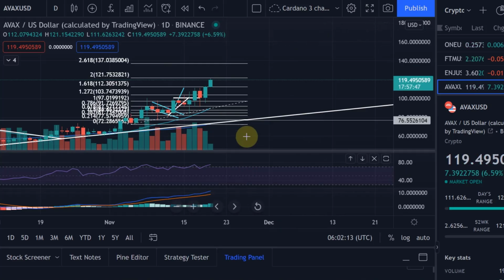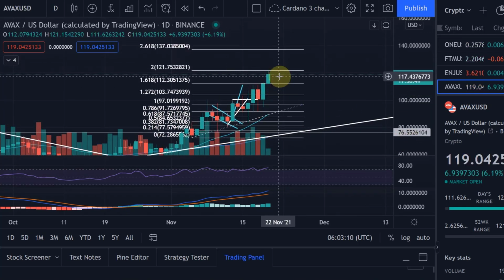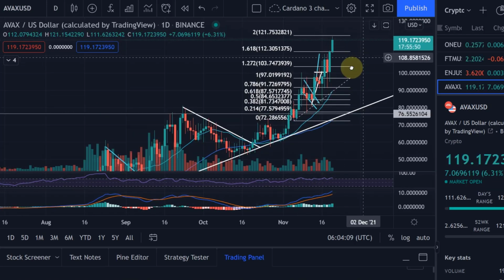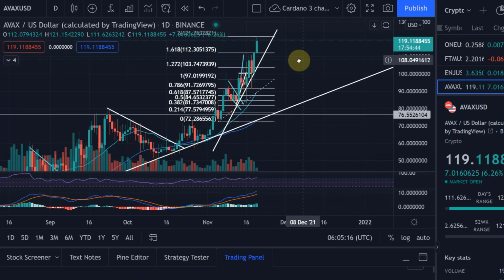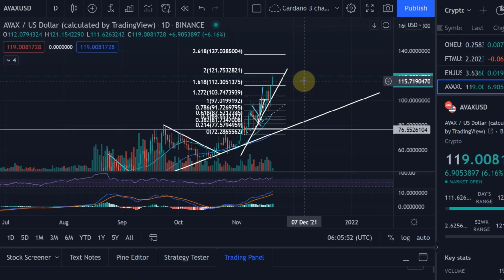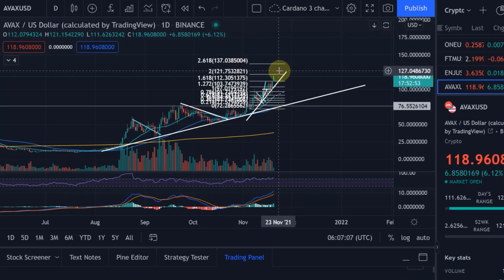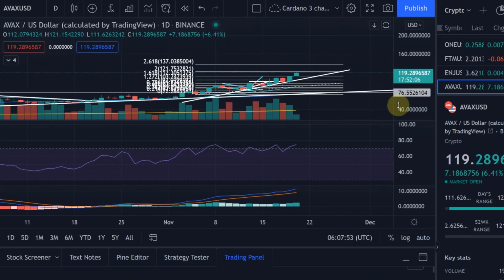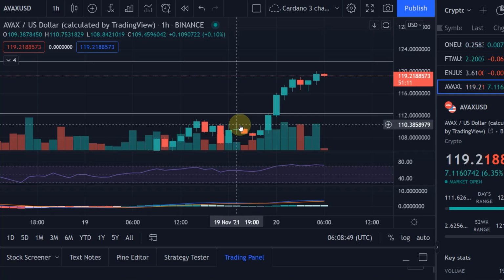Avalanche AVAX Price News Today - Technical Analysis Update, Price Now !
Avalanche AVAX Price News Today - Technical Analysis Update, Price Now and Price Prediction! In this video I talk about the cryptocurrency AVAX (Avalanche) and talk about the price and if the uptrend is likely to continue. I carry out a brief technical analysis.